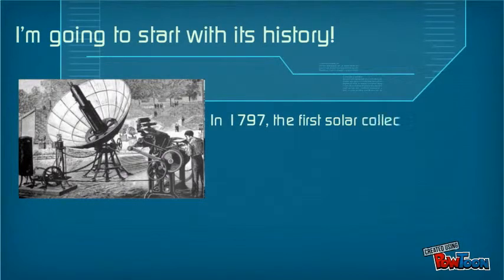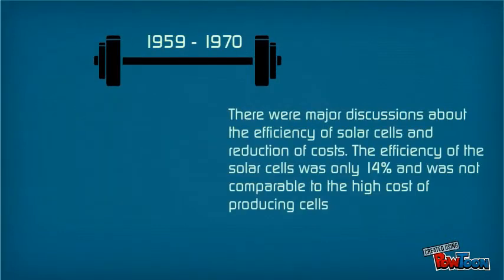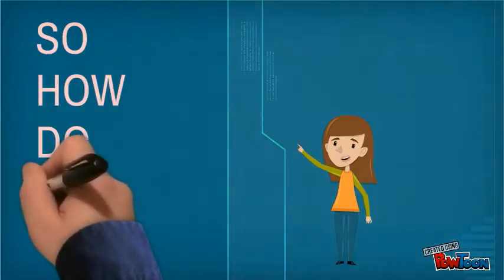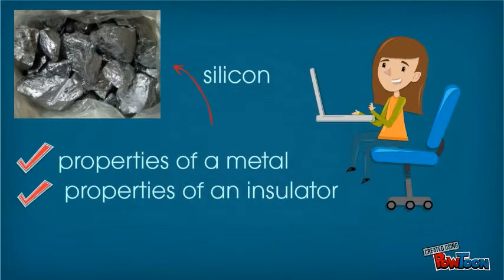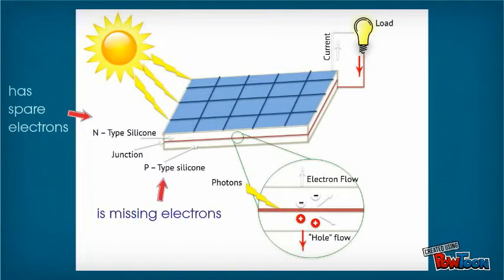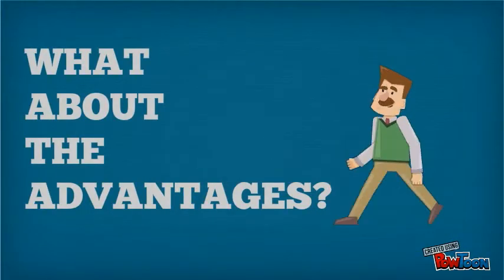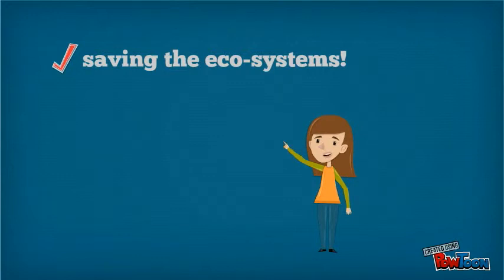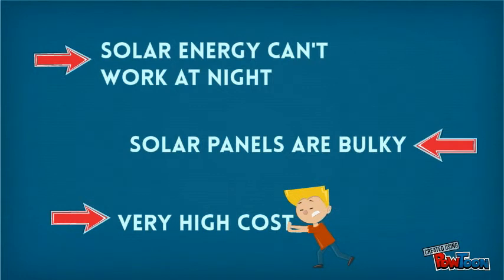Solar Energy (Jasmine)